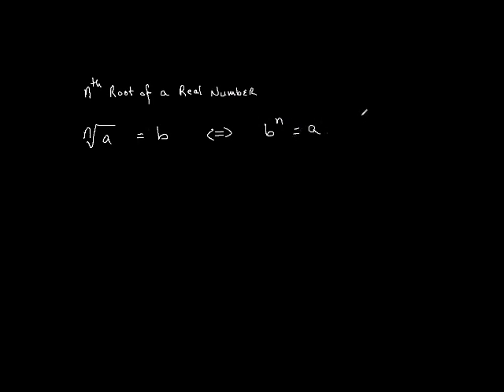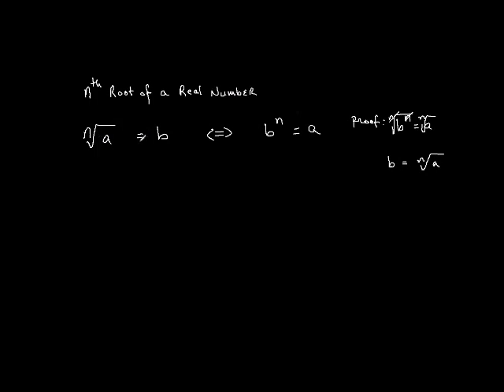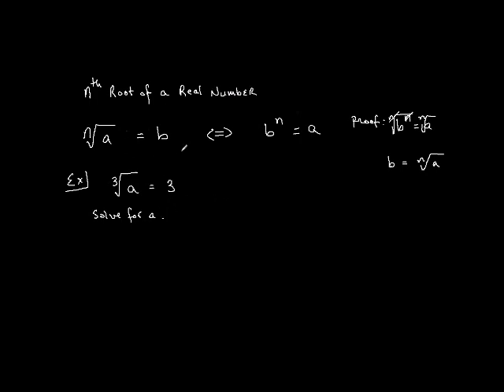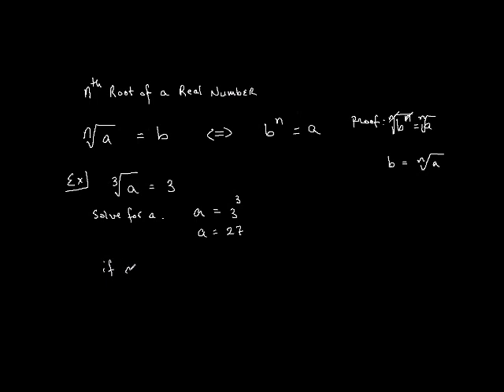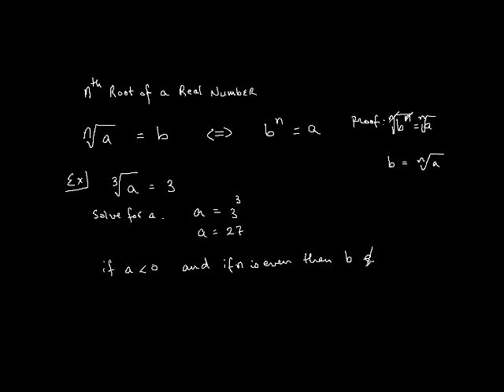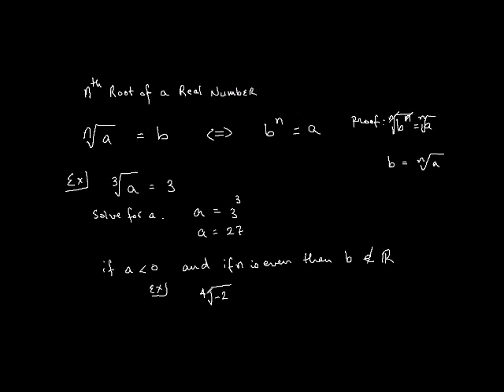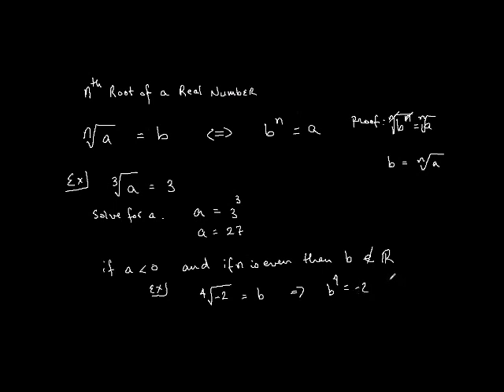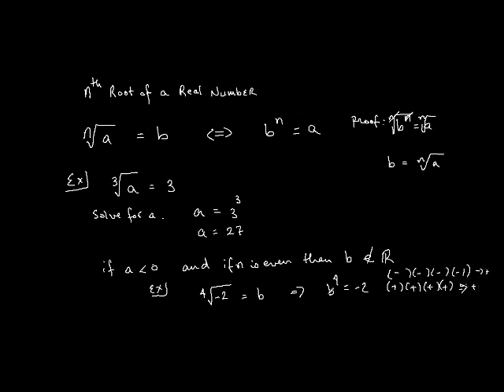n-th Root of a real number